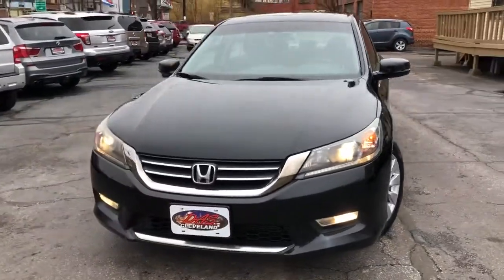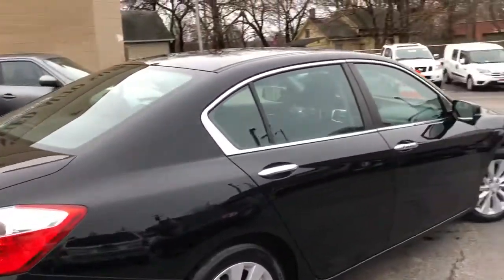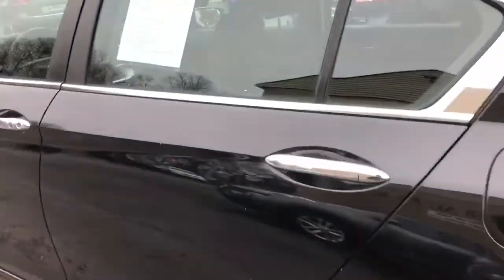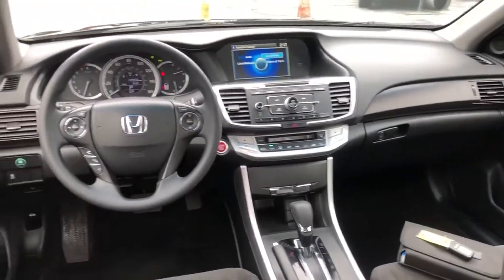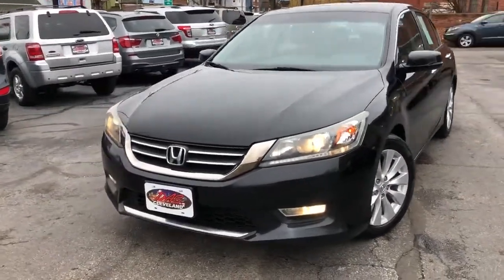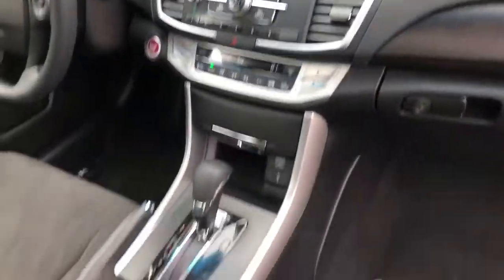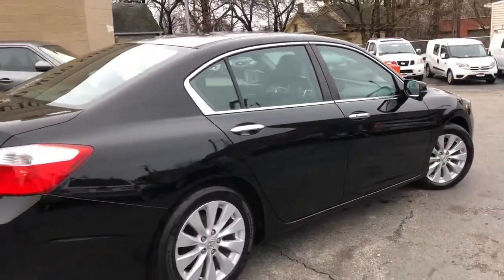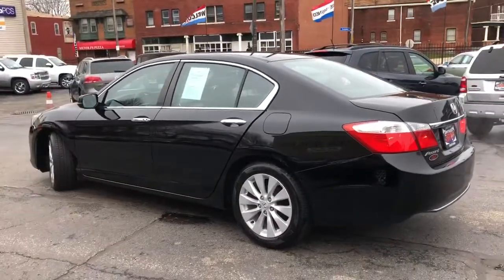2013 Honda Accord Used Car Cleveland, OH Diversified Auto Sales